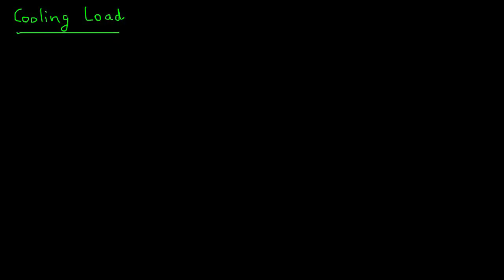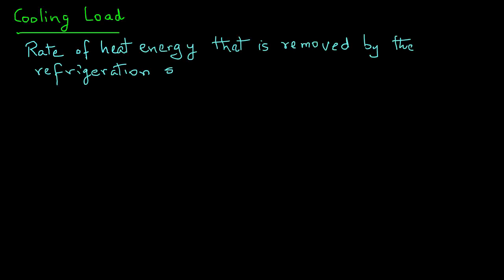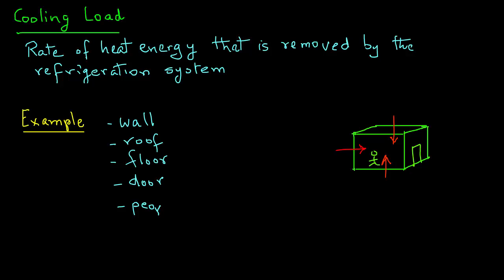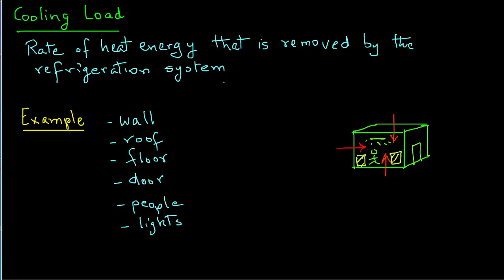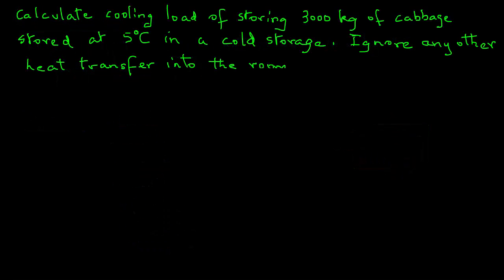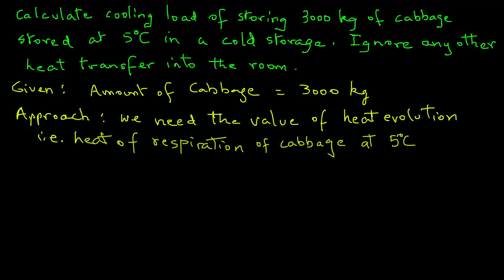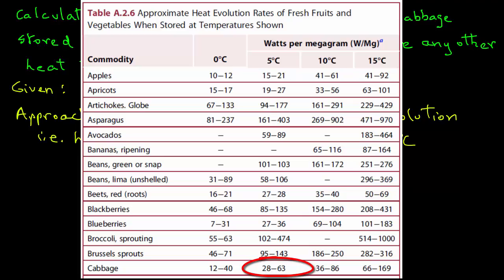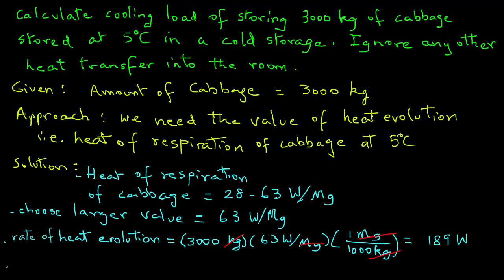CoolingLoad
Calculation of cooling load used in refrigeration and design of cold storages for foods.